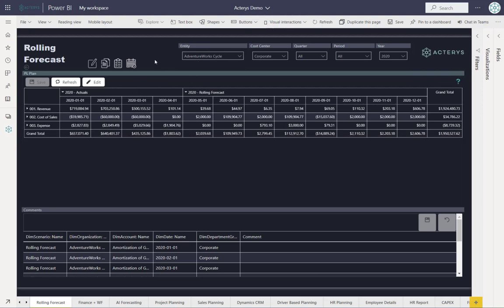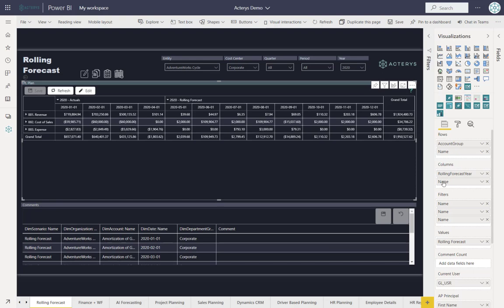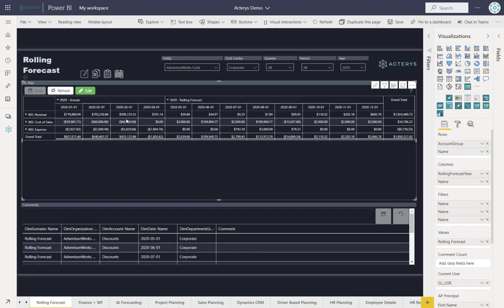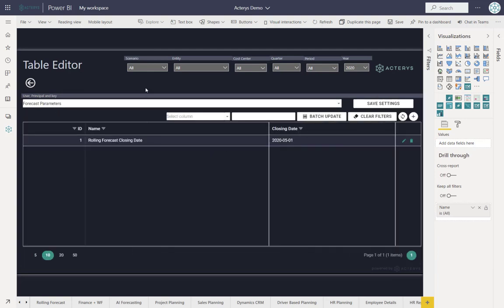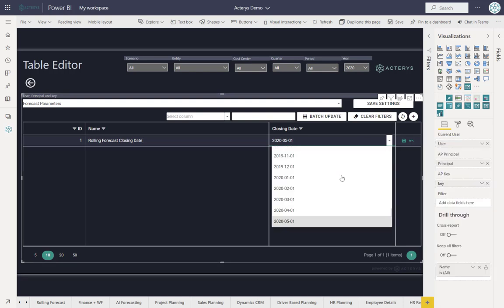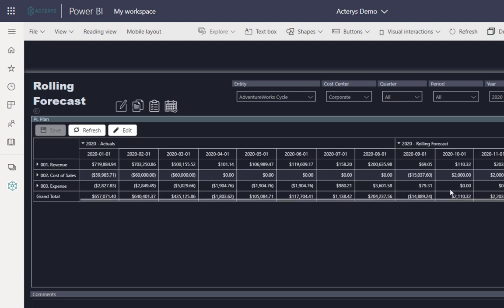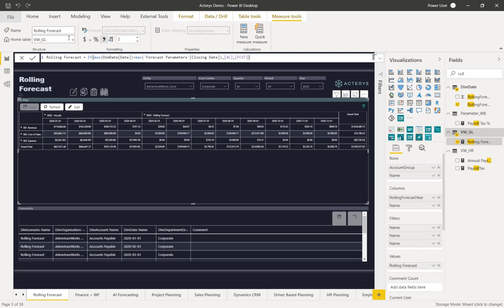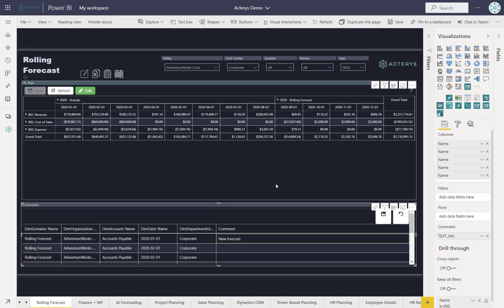How To Realize Rolling Forecast in Power BI & Excel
Step into the future of financial forecasting with Acterys's Rolling Forecast Report feature. This video offers a comprehensive guide on utilizing Acterys Matrix alongside Power BI to create dynamic and flexible rolling forecasts. Perfect for finance professionals seeking to enhance their forecasting accuracy and efficiency, this 3-minute tutorial showcases the integration of actuals and forecasts, user permissions for data editing, and the addition of comments for collaborative planning.

Create dynamic rolling forecasts with Acterys Matrix and Power BI.
Seamlessly integrate actuals and forecast data with user permissions.
Utilize Acterys's SQL table for easy forecast parameter adjustments.
Link nearly any data source for comprehensive data editing capabilities.
Enhance collaborative planning with the Acterys Comments visual.

⏳ In this video:

00:00 Introduction to Rolling Forecast in Acterys
00:45 Setting Up Forecasts with Acterys Matrix
01:30 Editing Forecast Parameters in SQL Table
02:00 Linking External Data Sources for Enhanced Forecasting
02:30 Adding Comments for Collaborative Planning